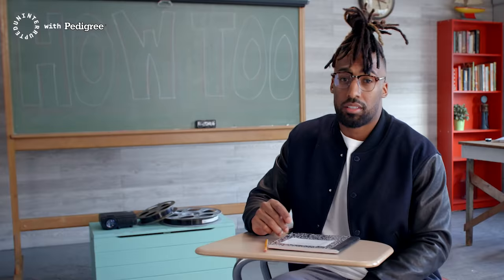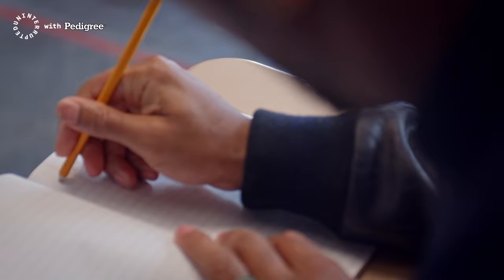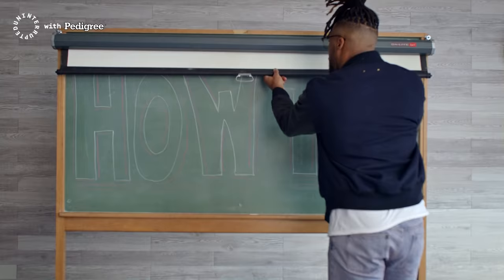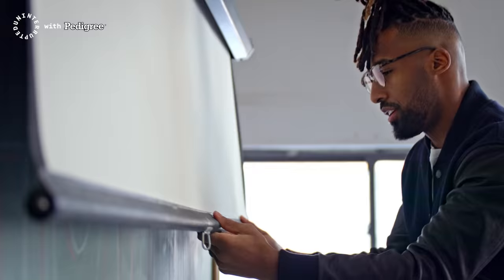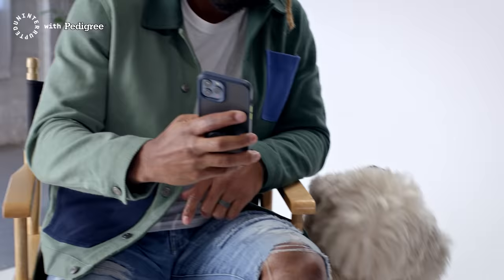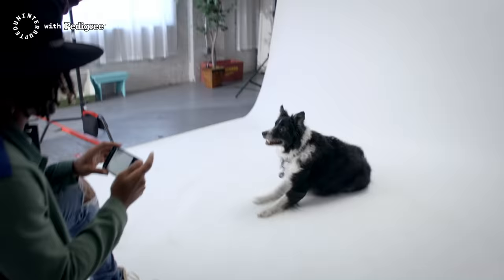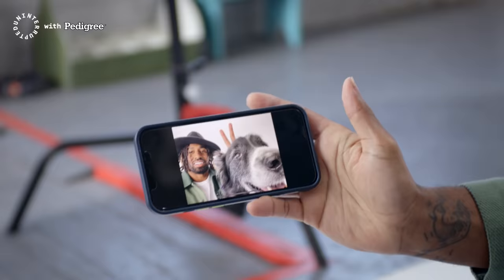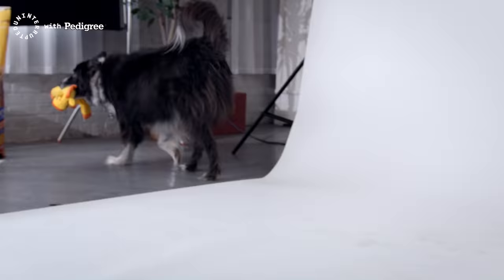How To Make Your Speech Memorable with Logan Ryan | HOW TOO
Want to know how to be a pet portrait pro? Or how to study film? Or how to give a memorable speech? Tampa Bay Buccaneer cornerback Logan Ryan is ready to help you out. Grab your camera and practice your diction for another episode of HowToo. Presented by Pedigree.